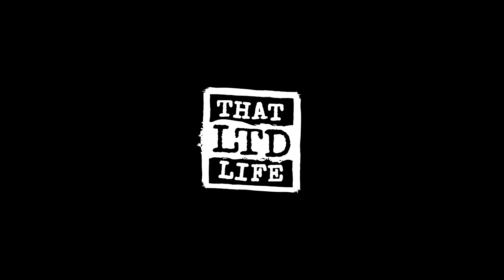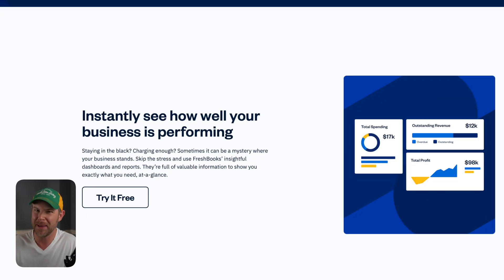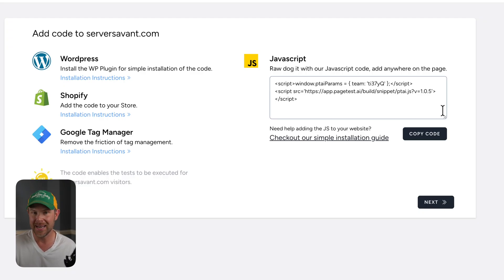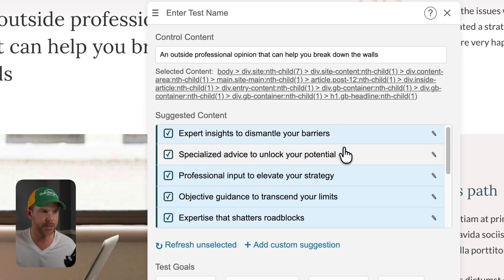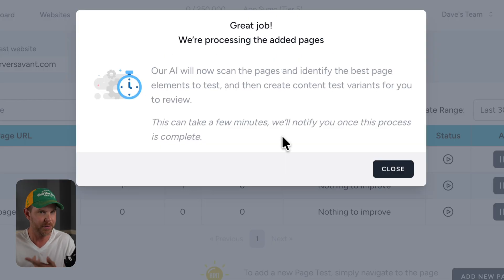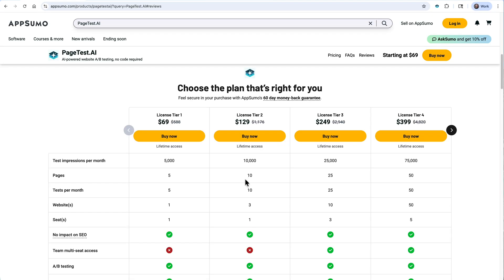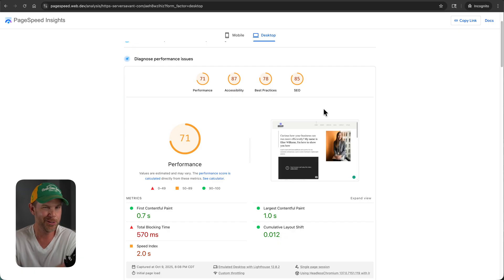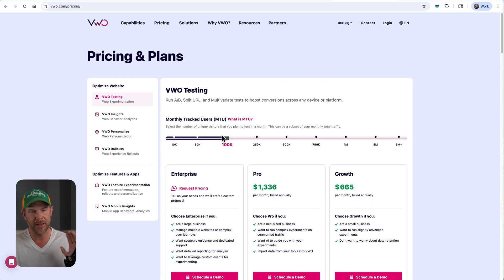AI-Powered A/B Testing for $69 (PageTest.ai AppSumo LTD Review)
Pagetest.ai is an AI-powered A/B testing tool that lets you test headlines, button text, and page variations to find what converts best. Despite having only 3 reviews and a 3.5 taco rating on AppSumo, I tested it thoroughly and found it's actually quite good.

**Chapters:**
00:00 Introduction to Pagetest.ai
00:24 AppSumo Reviews and Ratings
01:00 Sponsor: FreshBooks
02:57 Dashboard Overview
03:20 Adding a Website
03:34 Installing the Code and WordPress Plugin
04:42 Using the Chrome Extension
04:53 Running A/B Tests
05:56 Setting Test Goals
06:35 Landing Page Test Example
07:14 AI-Powered Suggestions
07:47 Viewing Analytics and Results
08:02 Tool Limitations
08:45 Setting Test Priorities
09:09 AppSumo Plans and Pricing
09:55 Team Settings and User Management
10:19 Website Speed Tests
11:59 Recommendation and Rating
12:16 Comparison to VWO
12:47 Final Advice and Conclusion